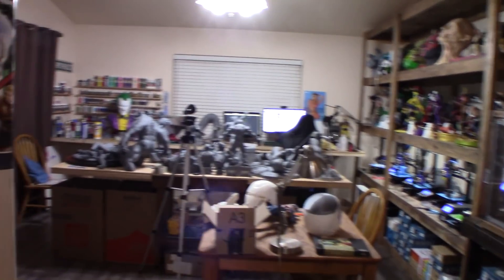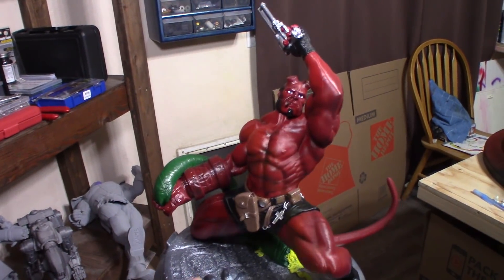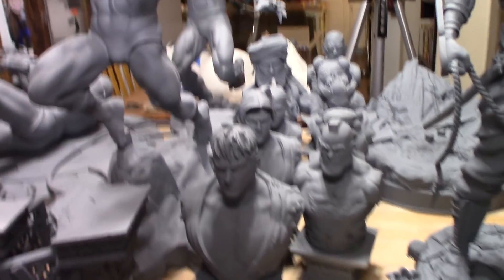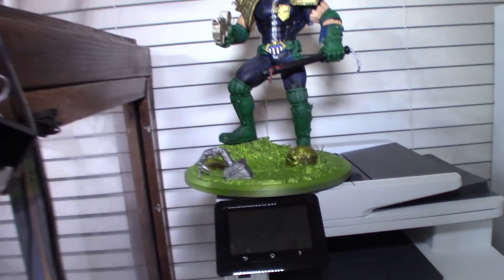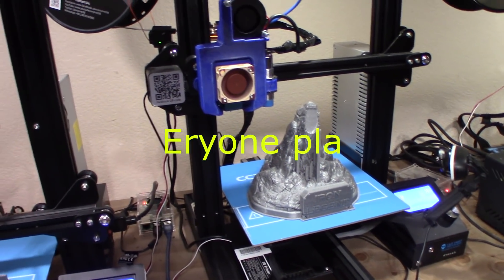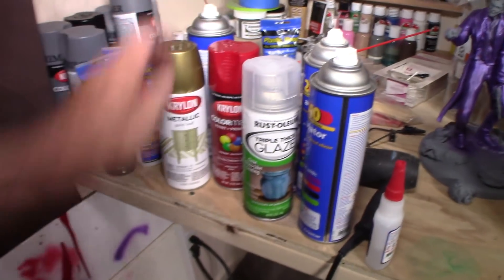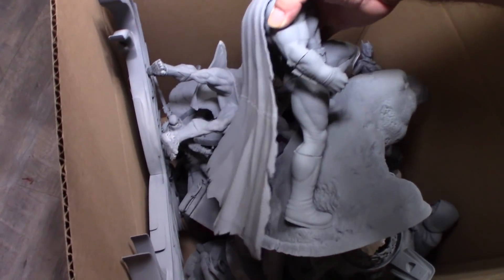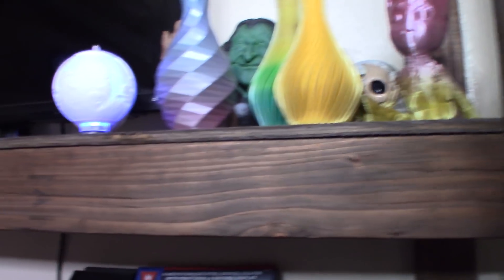Cool 3d Prints from Designers Around the Globe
Featuring some Cool 3d Prints from Designers from Around the globe.Also walk around of my New Maker Space with Creality CR10 Printers and Ender 3's.

Amazon USA

Amazon CA

Amazon UK

Amazon AU
amzn.to/2mdaRvb